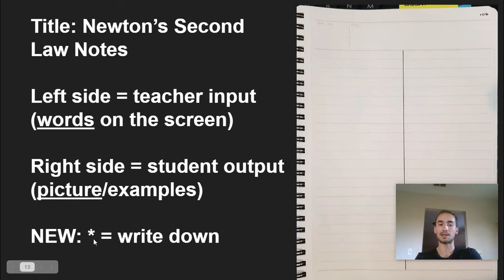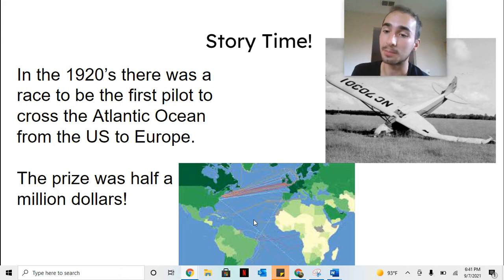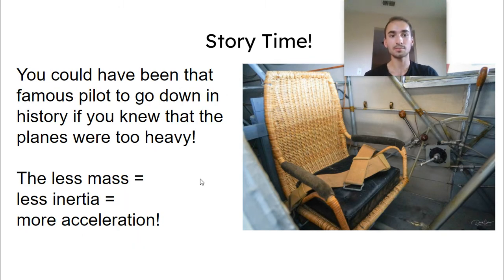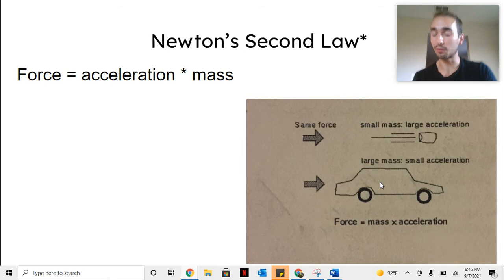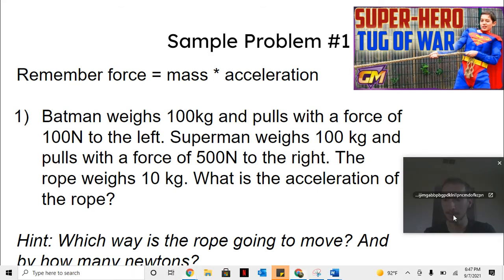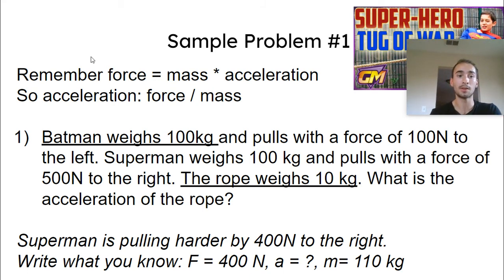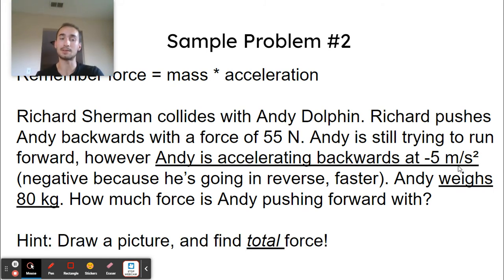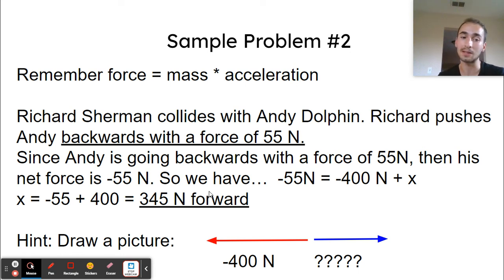Newton's 2nd Law F = a m, w Practice Problems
Students apply the concepts of inertia and force = mass * acceleration.